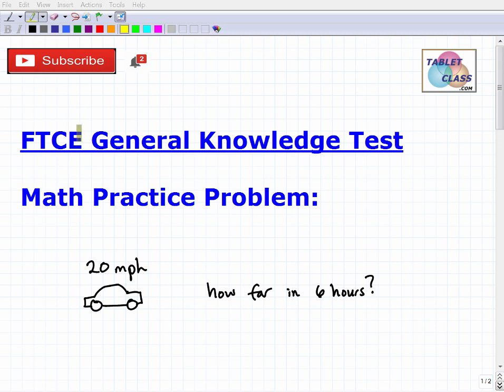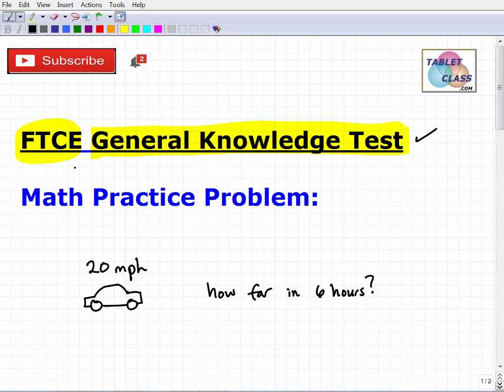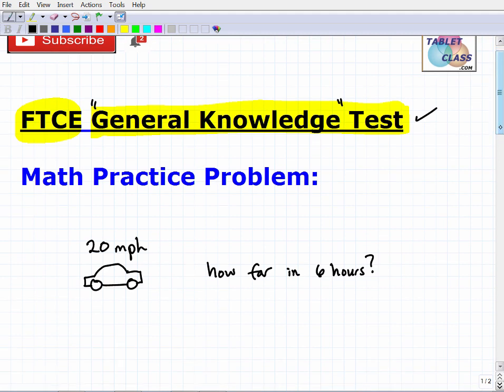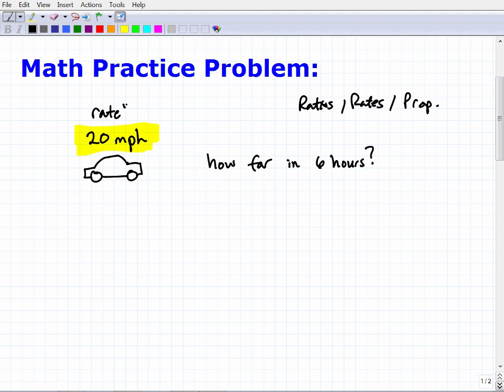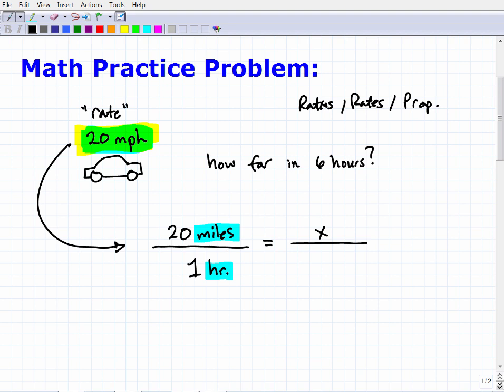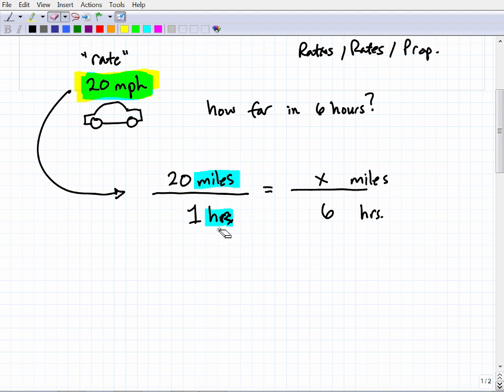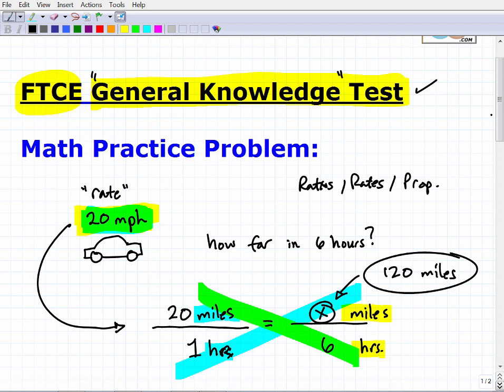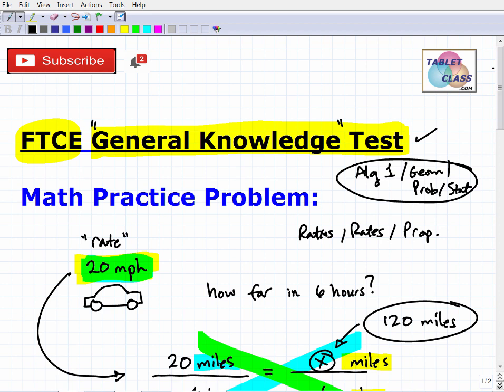FTCE General Knowledge Test Math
FTCE General Knowledge Math can be very challenging for many Florida teachers.  The FTCE General Knowledge Test will assess your knowledge of basic high school level math.  As such, you need to prep for the FTCE General Knowledge Math Subtest by doing a lot of math problems and questions in basic algebra, geometry and statistics. If you need math help in passing the FTCE General Knowledge Test check out my FTCE GK Math Prep course: